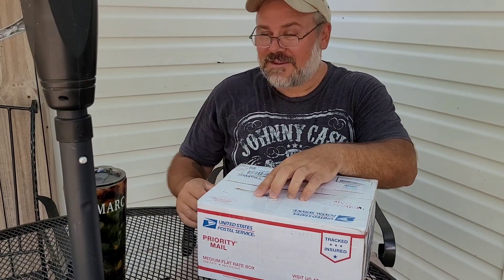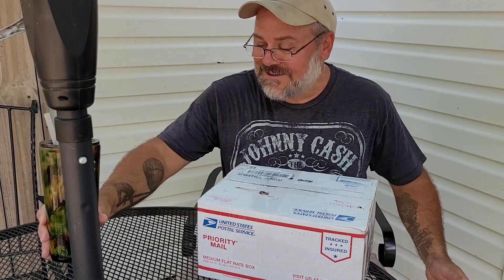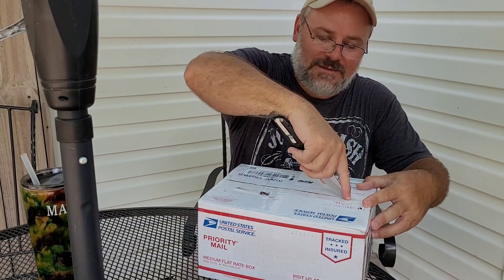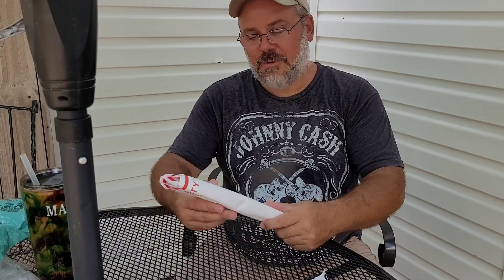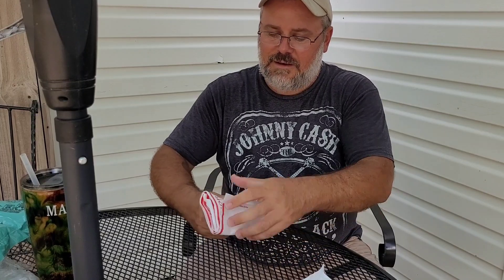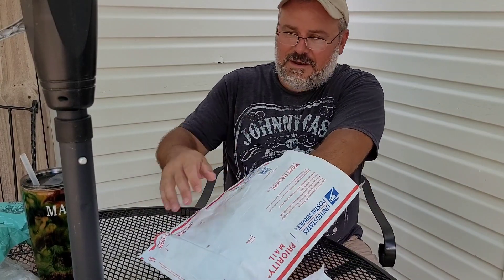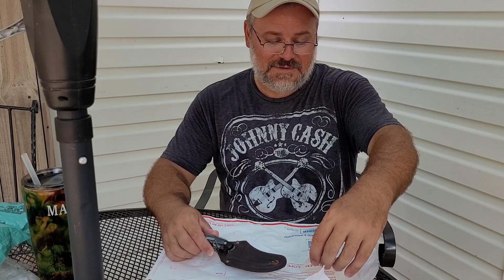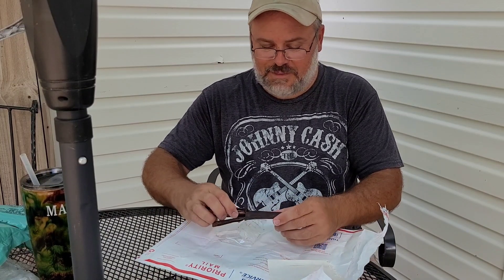I Got A BOX!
Just wanted to share a little of what's been shared with me!  Sorry about the racket in the background, the dryer was running and I did not realize how loud it was.  Thanks again CW!